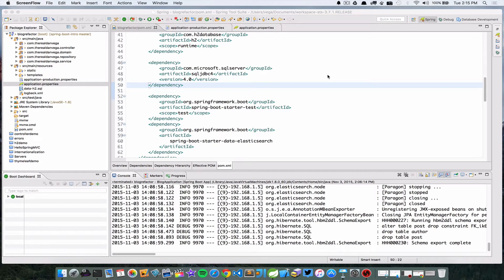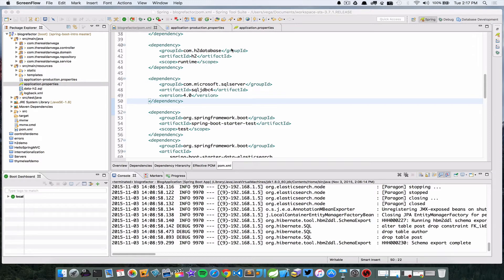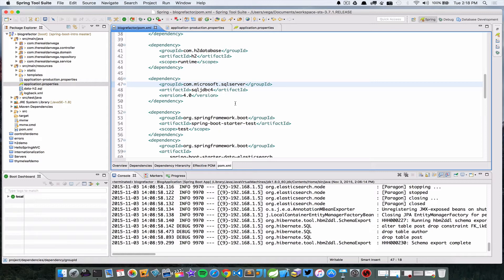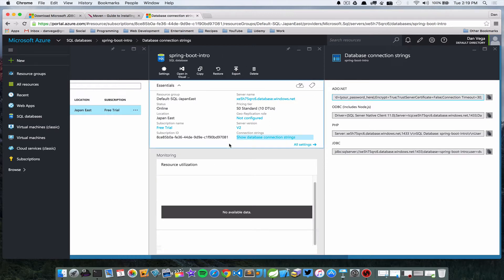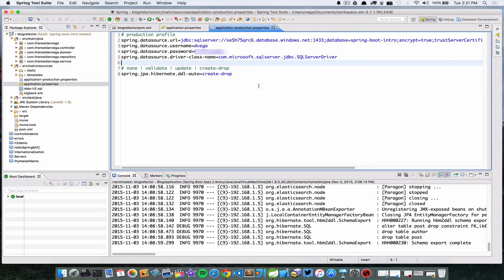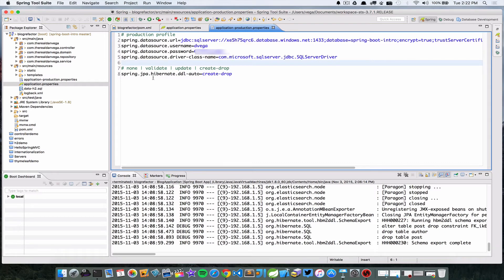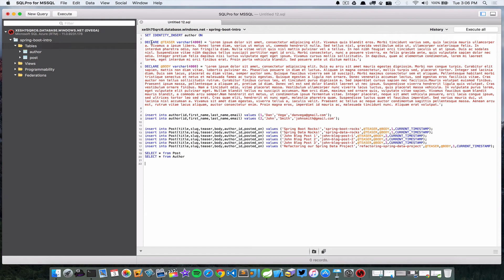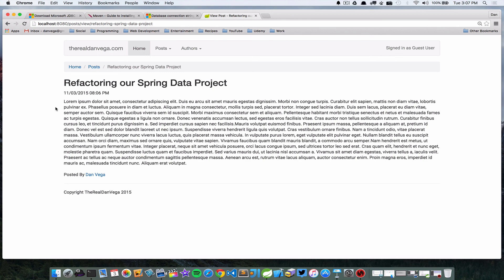Spring Boot - Connecting to an Azure SQL Server Database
In this tutorial we will connect our Spring Boot Application to a SQL Server Database running on Azure.